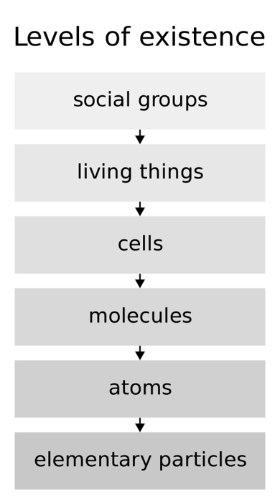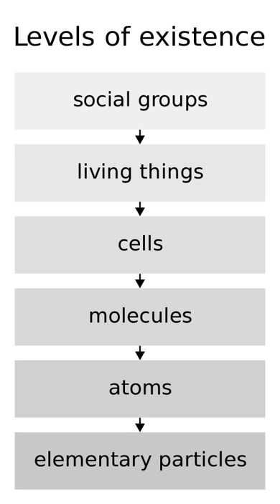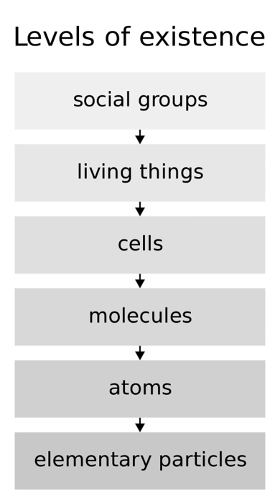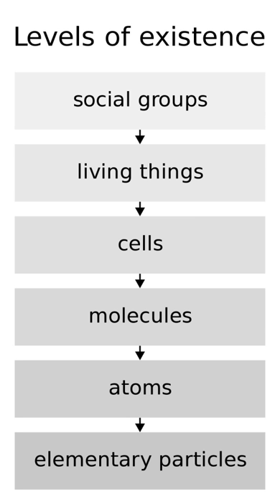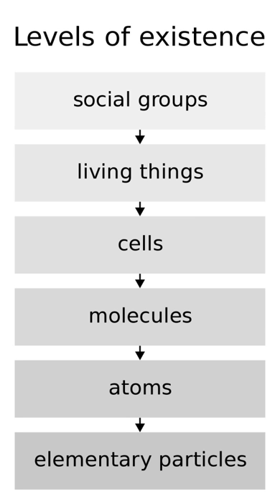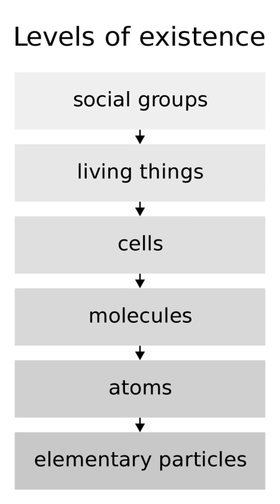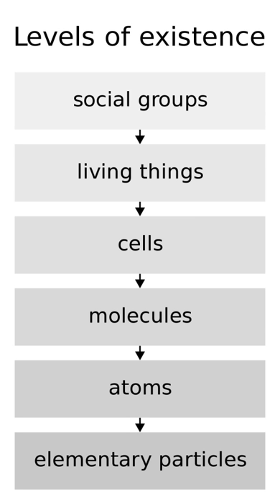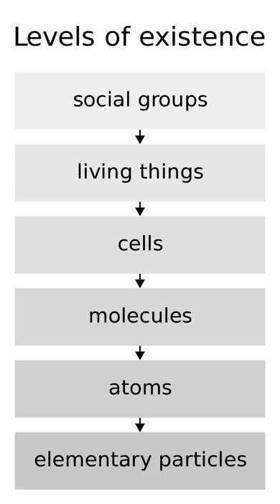Supervenience | Wikipedia audio article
This is an audio version of the Wikipedia Article:
Supervenience

- Socrates

SUMMARY
In philosophy, supervenience refers to a relation between sets of properties or sets of facts. X is said to supervene on Y if and only if some difference in Y is necessary for any difference in X to be possible. Equivalently, X is said to supervene on Y if and only if X cannot vary unless Y varies. Here are some examples.

Whether there is a table in the living room supervenes on the positions of molecules in the living room.
The truth value of (A) supervenes on the truth value of (¬A).
Molecular properties supervene on atomic properties.
The quality of Nixon’s moral character supervenes on how he is disposed to act.Each of these statements claims that some facts, or some properties, cannot vary unless other facts vary. The truth value of the sentence “There is a table in the living room” cannot vary unless the positions of molecules in the living room vary. The truth value of (A) cannot vary unless the truth value of (¬A) varies. Facts about the properties of molecules cannot vary unless facts about their atomic constituents vary. And finally, it is claimed, though this claim must be elaborated, that facts about the quality of Nixon’s moral character cannot vary unless facts about how he is disposed to act vary.
Supervenience is of interest to philosophers because it differs from other nearby relations, for example entailment. It is possible for A to supervene on B without being entailed by B. In such cases it may seem puzzling why A should supervene on B and equivalently why changes in A should require changes in B.
Two important applications of supervenience involve cases like this. One of these is the supervenience of mental properties (like the sensation of pain) on physical properties (like the firing of ‘pain neurons’). A second is the supervenience of normative facts (facts about how things ought to be) on natural facts (facts about how things are).
These applications are elaborated below. But an illustrative note bears adding here. It is sometimes claimed (and has been claimed in earlier versions of this entry) that what is at issue in these problems is the supervenience claim itself. For example, it has been claimed that what is at issue with respect to the mind-body problem is whether mental phenomena do in fact supervene on physical phenomena. This is incorrect. It is by and large agreed that some form of supervenience holds in these cases: Pain happens when the appropriate neurons fire. The disagreement is over why this is so. Materialists claim that we observe supervenience because the neural phenomena entail the mental phenomena, while dualists deny this. The dualist’s challenge is to explain supervenience without entailment.
The problem is similar with respect to the supervenience of normative facts on natural facts. It is agreed that facts about how persons ought to act are not entailed by natural facts but cannot vary unless natural facts vary, and this rigid binding without entailment might seem puzzling. The possibility of "supervenience without entailment" or "supervenience without reduction" is contested territory among philosophers.